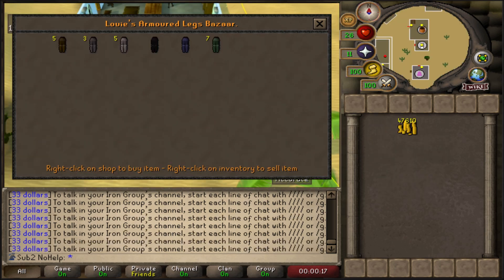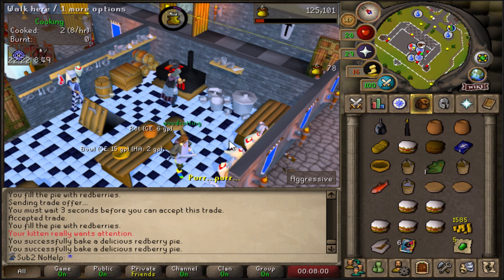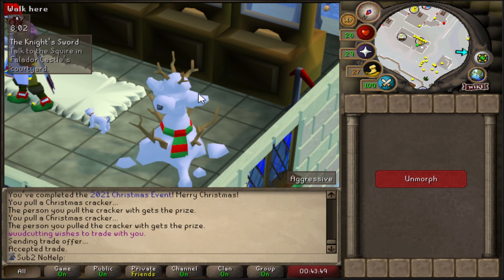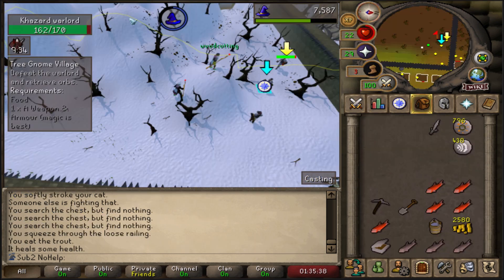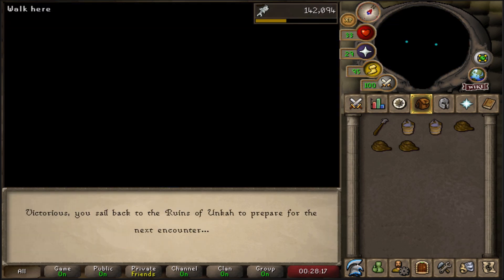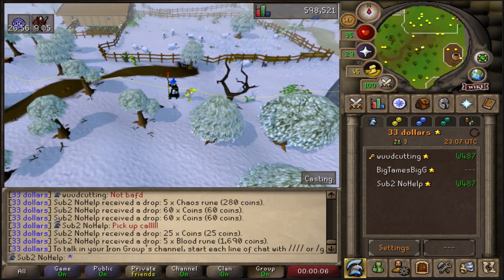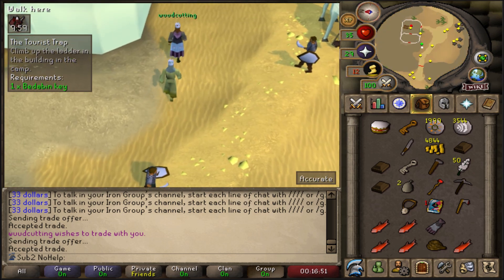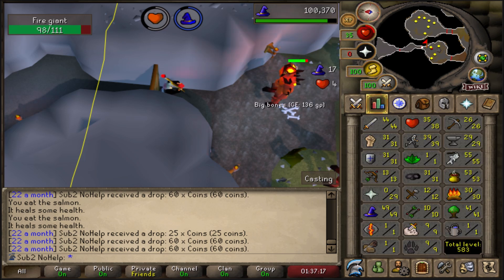We Got RICH At TEMPOROSS! Group Ironman Ep. 2 (No Help, Cronkle)